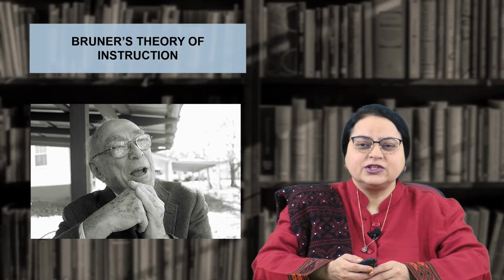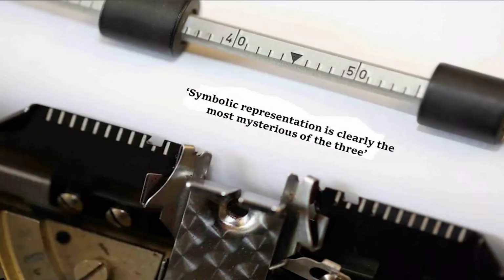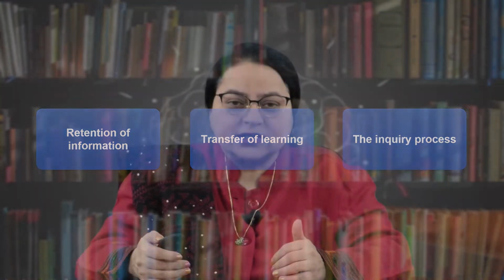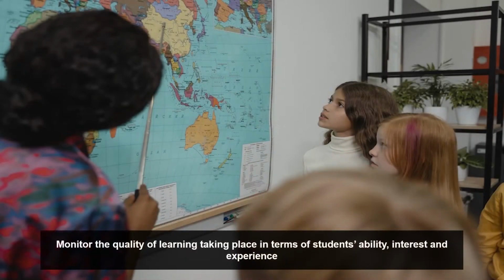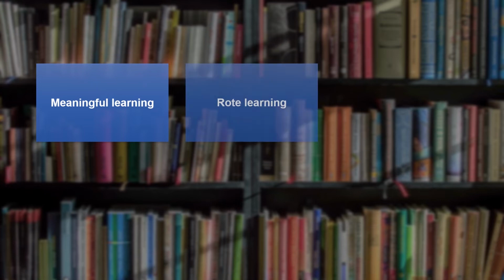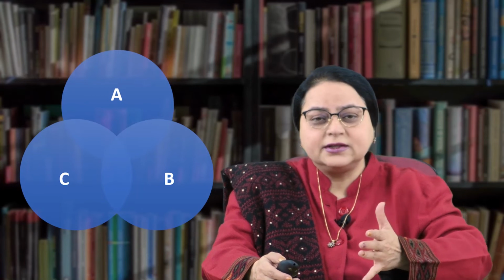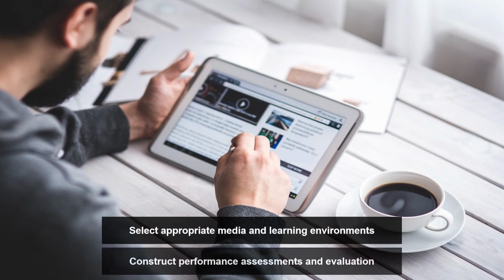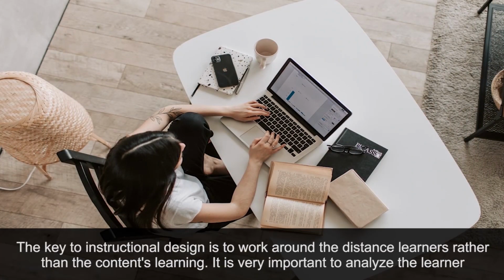Cognitive Theory- II